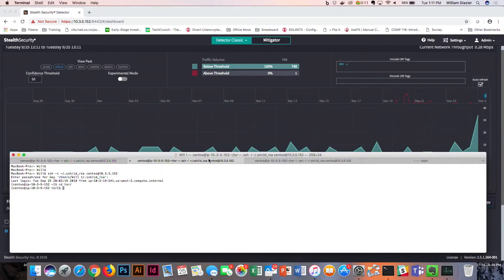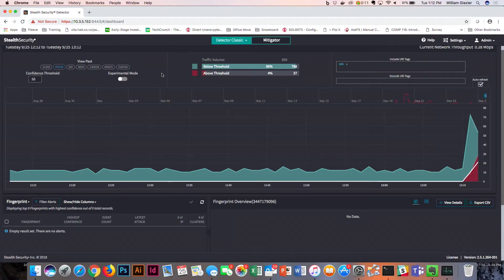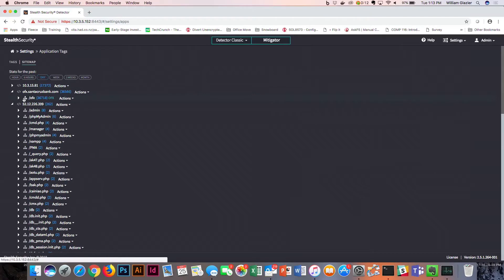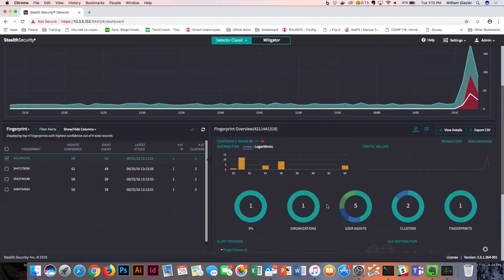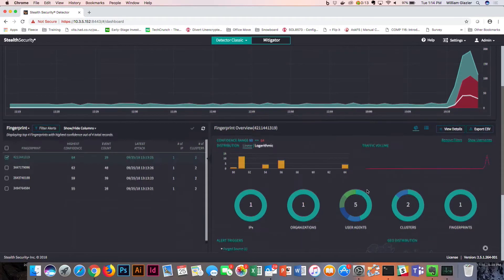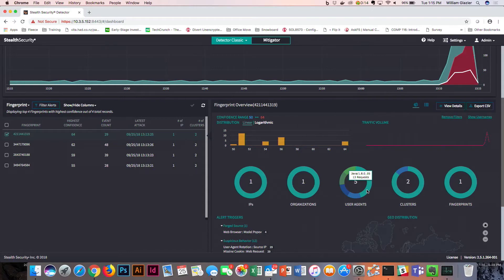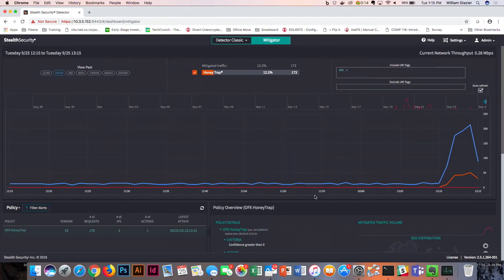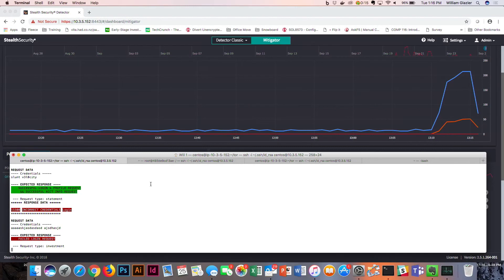FinovateFall 2018 / Stealth Security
Stealth Security demoed at FinovateFall in 2018.

Stealth Security provides innovative security software for organizations targeted by an ever-increasing number of sophisticated and advanced bot attacks. The Stealth solution, easily deployed in the cloud or on-premises, uses patented machine learning and behavioral analysis technology to first automatically discover all web, mobile, and API application targets across the customer's network, then detect in near real-time advanced bot attacks targeting those assets. Stealth also employs automated mitigation and deception controls to block attacks or misdirect fraudsters. Stealth technology deploys across multiple verticals, including financial services, retail, media, gaming, and more.